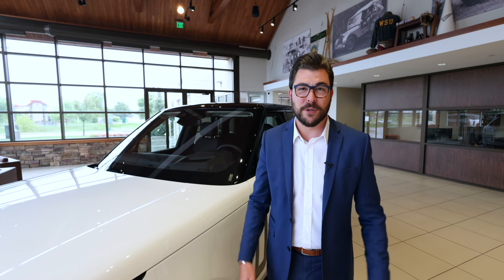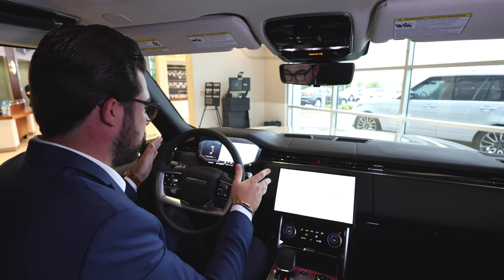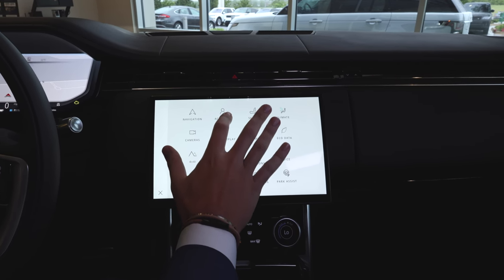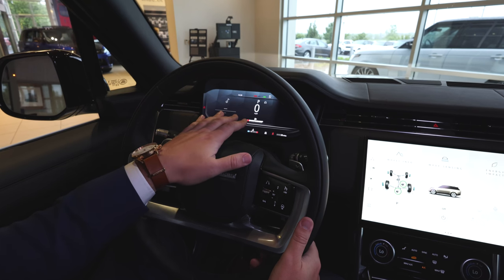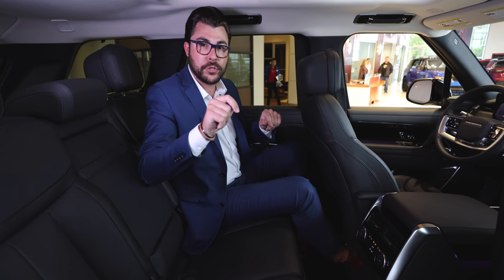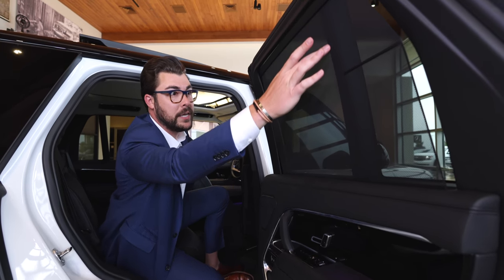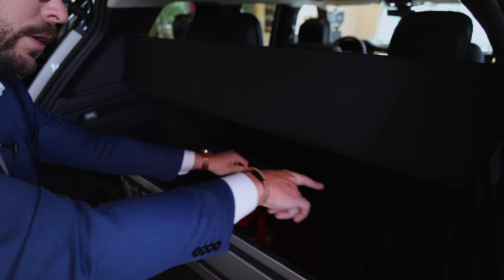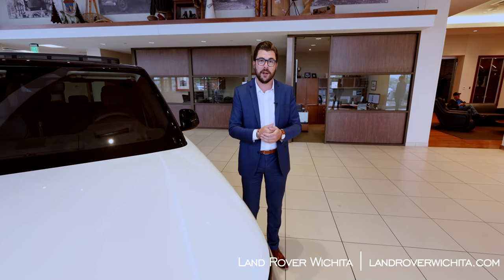The New Range Rover Walkaround | Land Rover Wichita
Let's take a peak under the hood of The New Range Rover. With a 3.0L i6 MHEV Ingenium Engine this vehicle offers 395 HP to give you the true feeling of power at it's top speed of 150 MPH.

The New Range Rover truly offers peerless refinement and luxury. Are you ready to drive the future of SUVs?

DISTINGUISHED EXTERIOR DESIGN
The reductive nature of the design is free from superfluous detail, resulting in a form that has breathtaking modernity. This is the most desirable Range Rover ever created.

SOPHISTICATED INTERIOR DESIGN
The finest materials are used to create a sanctuary of superior travel for all.

EFFORTLESSLY REFINED
A modern and sophisticated interior, underpinned by exquisite detailing and an intuitive approach to relevant technology.

LUXURY LEATHERS
Choose from a range of graded leathers, all with the luxury and refinement you would expect. Available in five colors.

SUSTAINABLE MATERIALS
The luxurious alternatives of KvadratTM Premium textile and UltrafabricsTM provide a soft material with a modern look.

BESPOKE FINISHES
Tailor the interior to your personal style with a selection of fine veneers and a range of materials and finishes.

REFINEMENT AND LUXURY
Refinement lies at the heart of the Range Rover, providing luxury travel and comfort for up to seven adults.

INTUITIVE TECHNOLOGY
The technology in the Range Rover is designed to make your life easier, from a host of driving features to our award-winning infotainment system, Pivi Pro.

EXCEPTIONAL CAPABILITY
A suite of capability technologies for comfort and confidence includes All-Wheel Steering and Terrain Response® 2 as standard.

Land Rover Wichita
1525 N. Greenwich Rd.